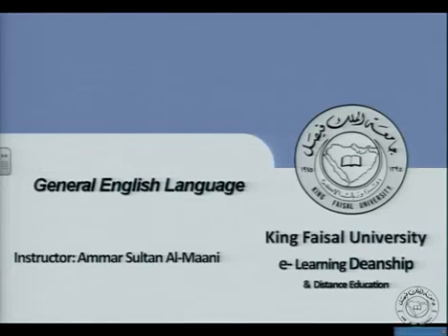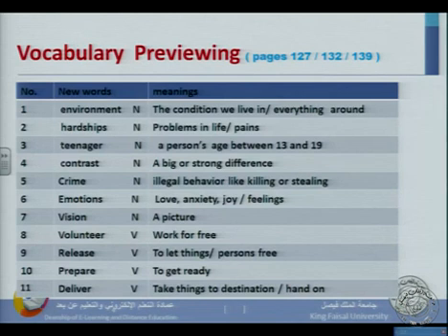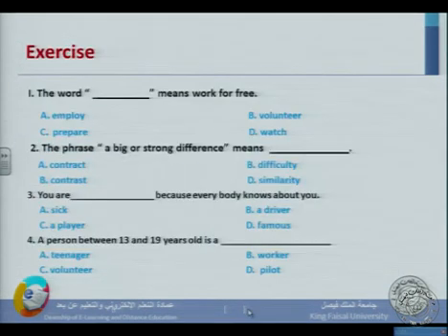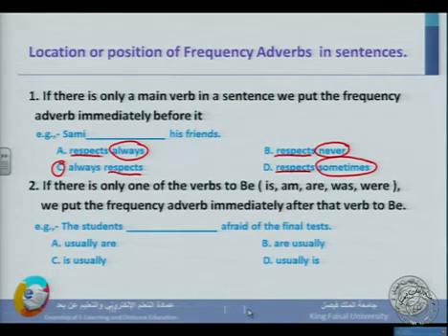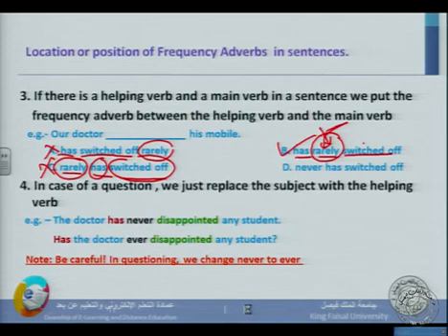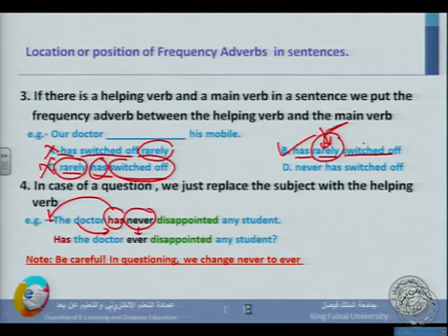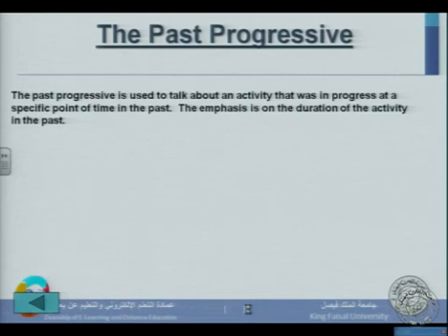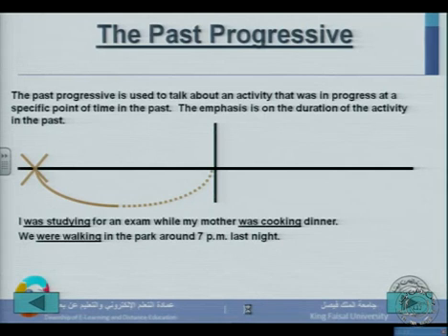General English kfu Dr. Ammar Al-Maani 09